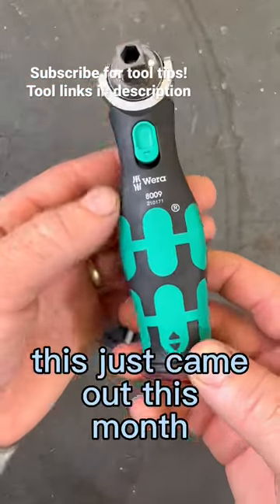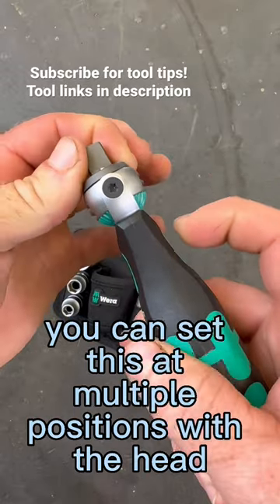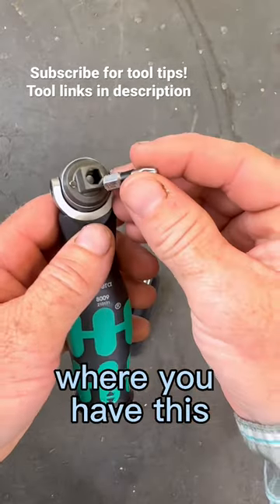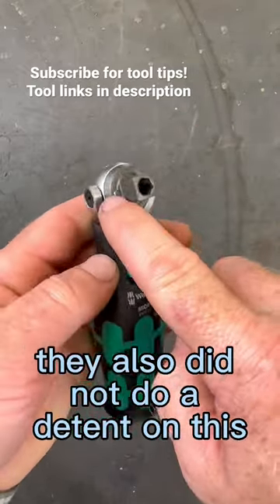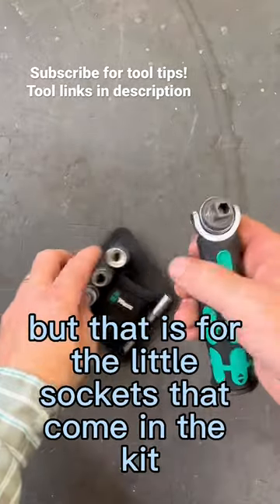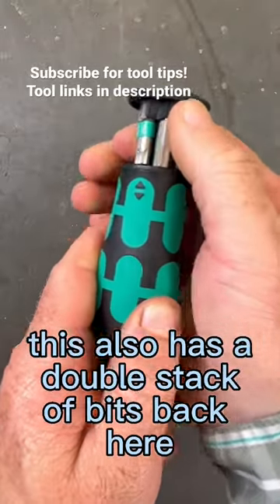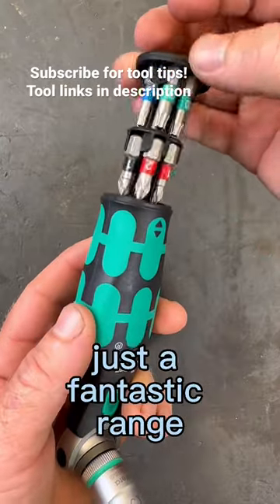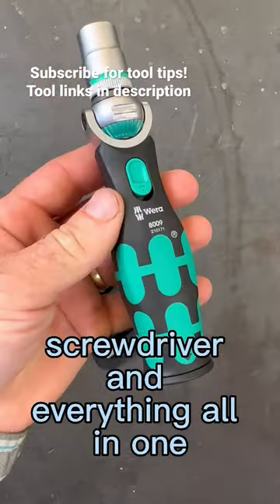New Wera Zyklop Ratchet & Driver Combo! The 8009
Amazon & KC Tool Links for Tools in Video:

Amazon, Wera Metric Zyklop Pocket

KC Tool has all the options for this tool available:
Link to KC Tool website. Search or go to new Wera to find!